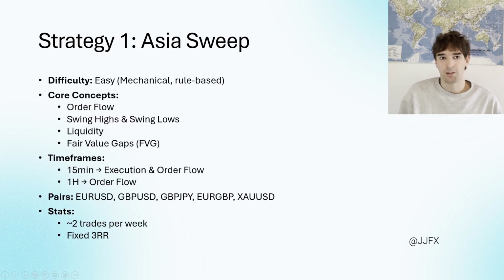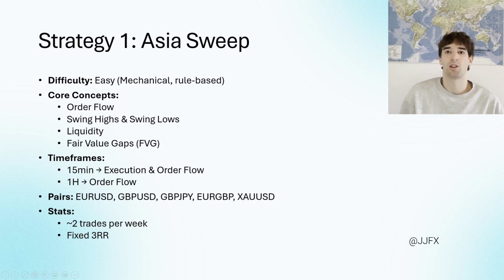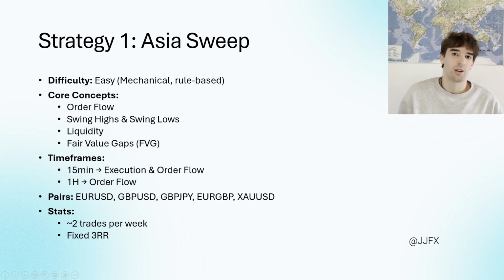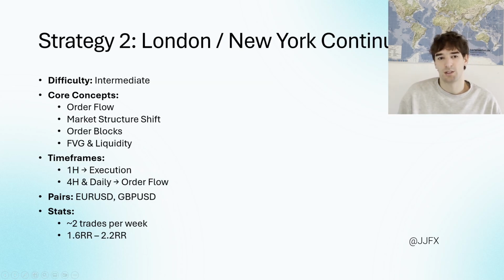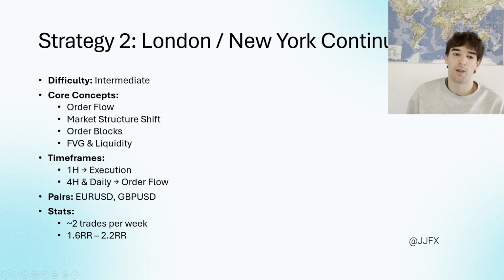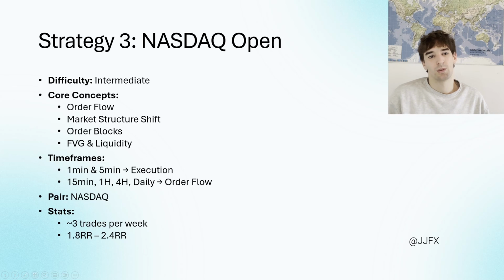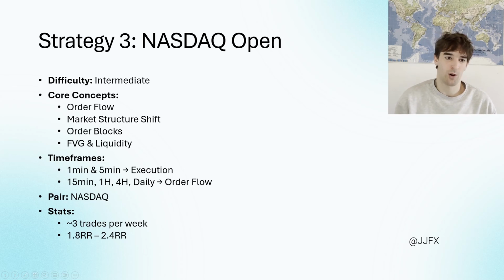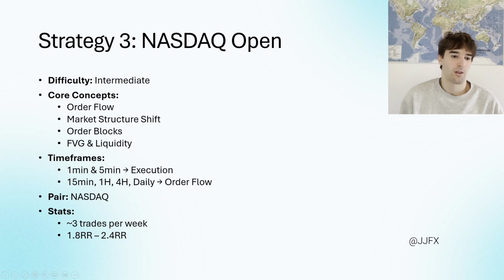#01 INTRO – Course Overview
Welcome to the first video of this trading course! In this introduction, we provide an overview of what to expect, including the topics we’ll cover and how to get the most out of this course. This video will give you a clear understanding of the course structure and prepare you for the lessons ahead.

Credits:

Asia Sweep Strategy by @jordibosje

LND/NY Continuation and NQ Open strategies by @kimmel